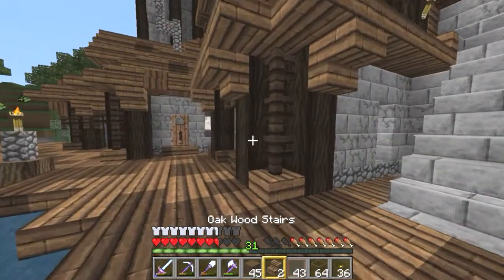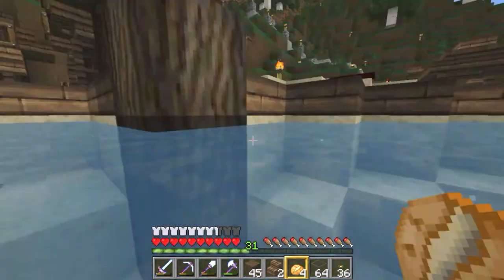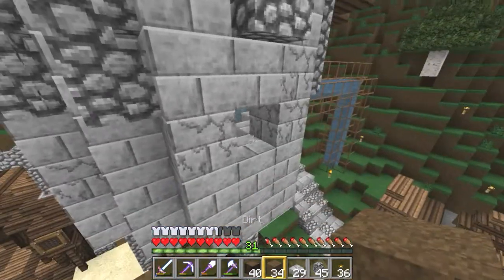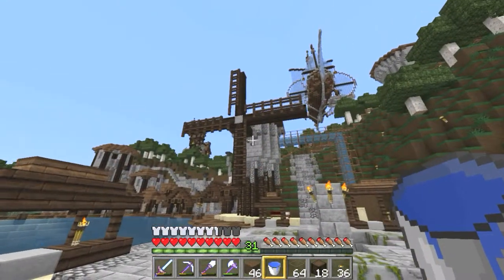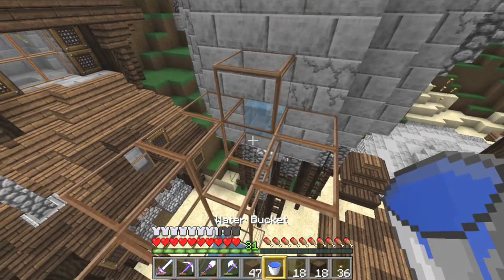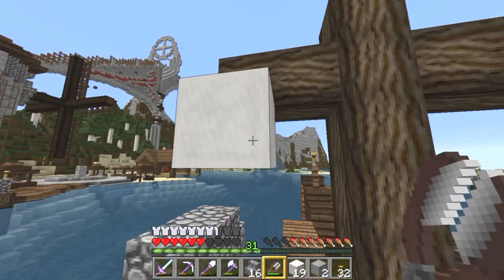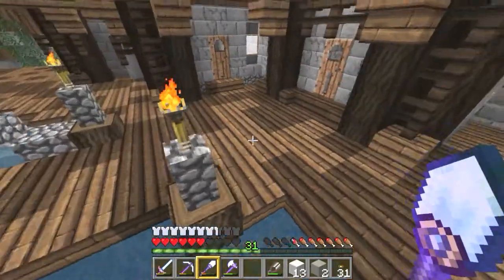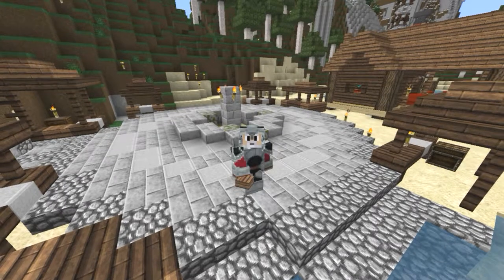Let's Play Minecraft 1.8 - How to Steampunkify - BloXCentric 95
Let's play Minecraft 1.8 - How to Steampunk - BloXCentric SMP

Today, on our Minecraft 1.8 BloXCentric SMP journey, let's build some additions to our harbor township that will help give it that steampunk feel!

Want to learn how to build steampunk, medieval, and fantasy? Watch all the other BloXCentric videos and browse the Building Gaia playlist